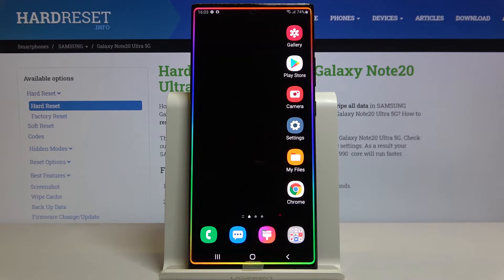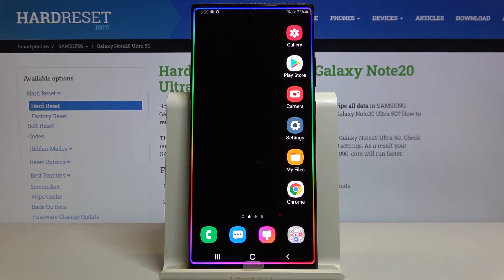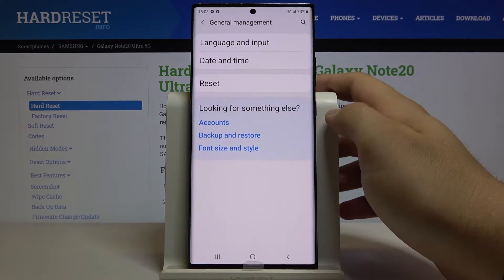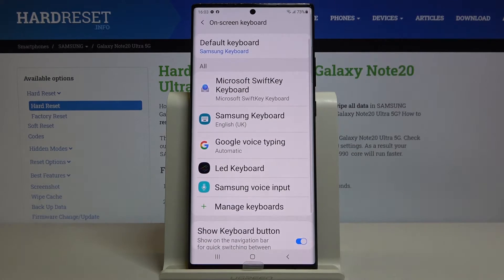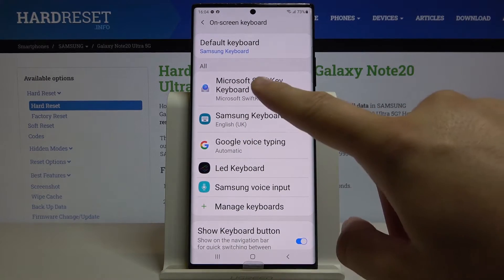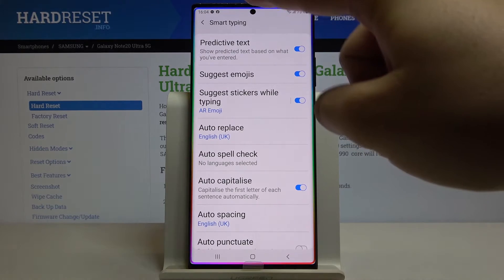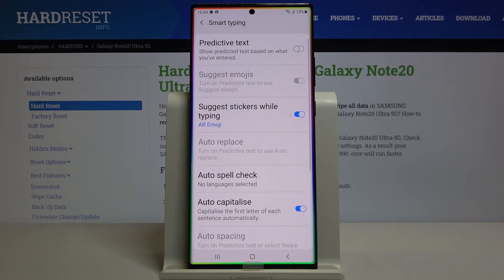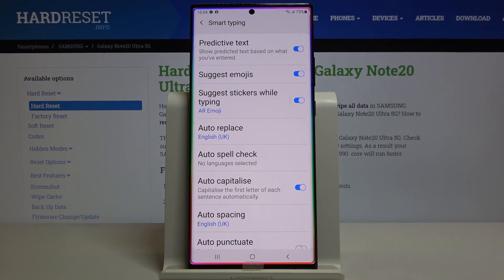How to Turn Off / On Auto-Correction in SAMSUNG Galaxy Note 20 Ultra – Keyboard Settings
Find more info about SAMSUNG Galaxy Note 20 Ultra:
Check out the uploaded tutorial, where we teach you how to use auto-correction in SAMSUNG Galaxy Note 20 Ultra. If you wish to customize auto-correction in your Samsung device, stay with us to learn how to get access to the settings that allow you to activate auto-correction in SAMSUNG Galaxy Note 20 Ultra successfully. Let’s follow the presented tutorial and switch the keyboard in the Galaxy device within a couple of seconds.

How to activate autocorrection in SAMSUNG Galaxy Note 20 Ultra? How to use autocorrection in SAMSUNG Galaxy Note 20 Ultra? How to turn on autocorrect in SAMSUNG Galaxy Note 20 Ultra? How to turn autocorrect off in SAMSUNG Galaxy Note 20 Ultra? How to switch from autocorrection to normal keyboard in SAMSUNG Galaxy Note 20 Ultra?